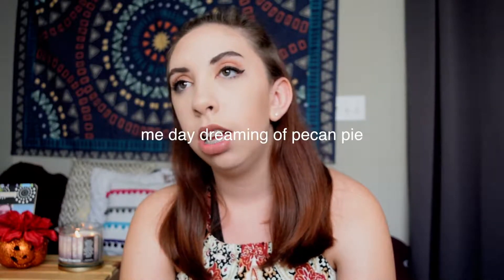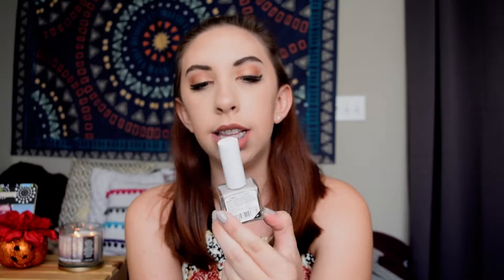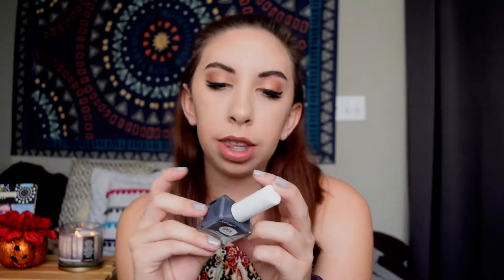ALL ABOUT FALL TAG | FallingMae | Talia Christine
MUSICAL.LY/LIVE.LY►►TaliaChristinee